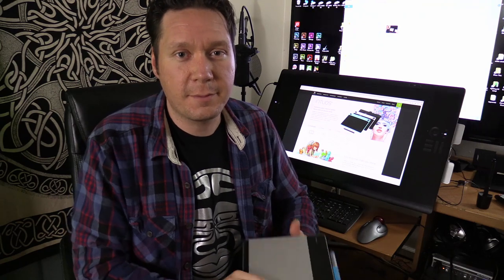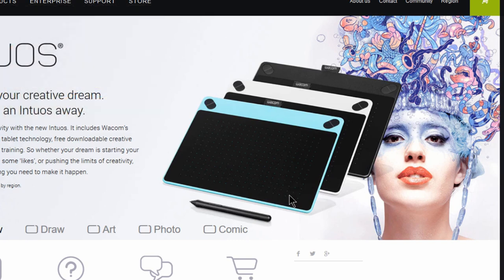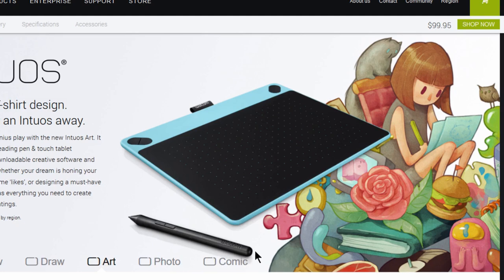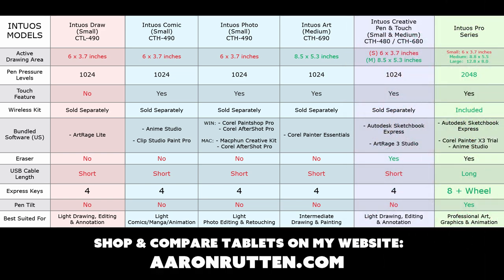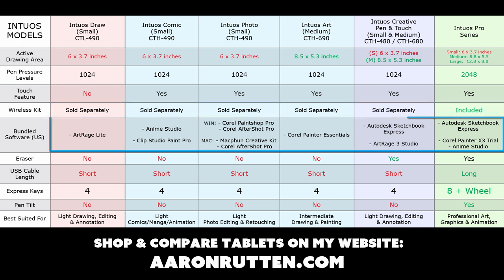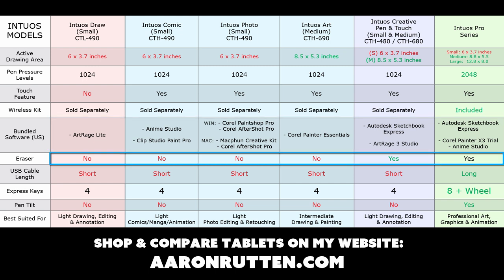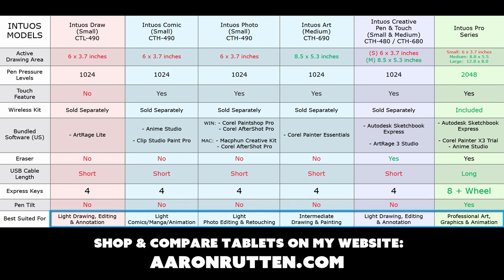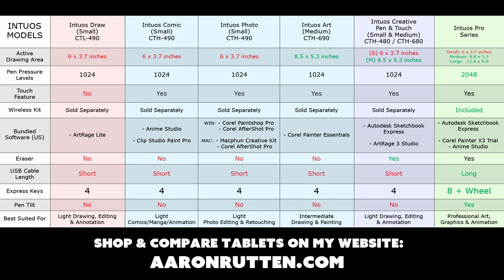WACOM INTUOS Draw, Art, Comic & Photo (2015-2017) - Review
Let's review the 2015 Wacom Intuos tablets and see how they compare to older drawing tablets like the Wacom Intuos Pen & Touch and Intuos Pro.

The new 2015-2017 Intuos models are: Intuos Draw for beginners; Intuos Art for intermediate artists; Intuos Comic for comics, cartooning and animation; and the Intuos Photo for photo editors.  (There's also a newly added Intuos 3D for making 3D work). I'll explain the Wacom Intuos differences, for example, Intuos Draw VS Art.

If you enjoyed my Wacom Intuos Art Review, check out my Wacom Intuos FAQ for more info about the tablets